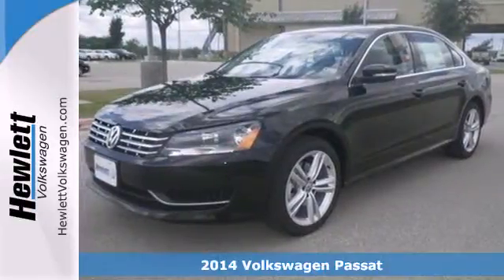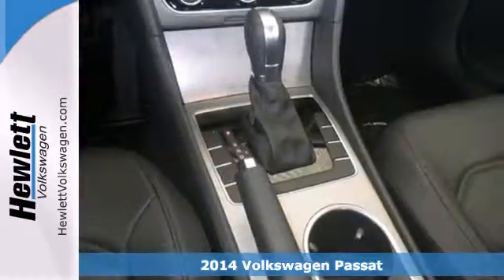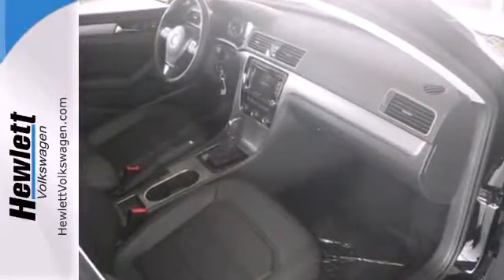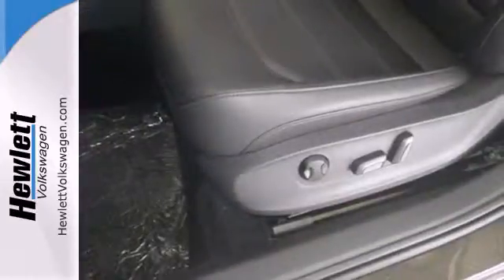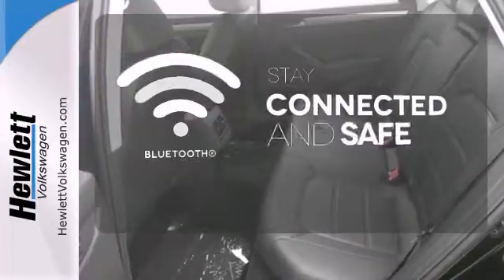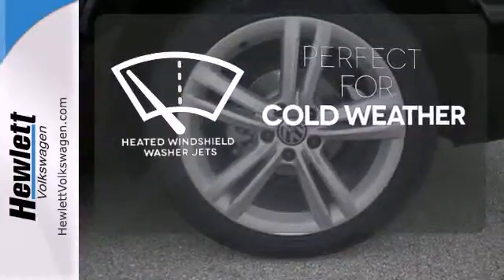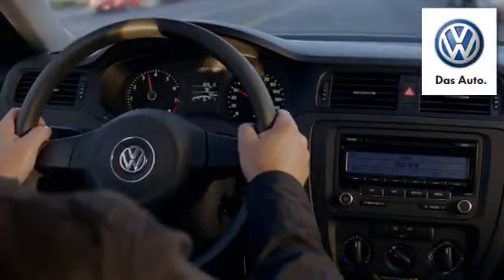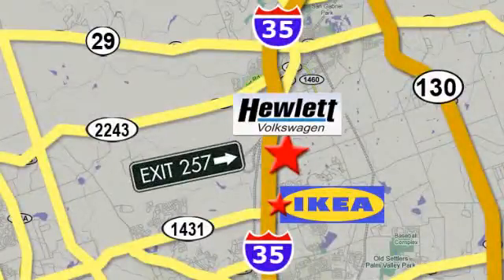2014 Volkswagen Passat Austin Round-Rock Georgetown, TX V14121 - SOLD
Year: 2014
Make: Volkswagen
Model: Passat
Trim: 2.0L TDI SE w/Sunroof
Engine: 2.0L 4 cyls Diesel
Transmission: Automatic 6-Speed
Color: Black
Interior: Titan Black
Stock #: V14121

Address:
7951 Hewlett Loop Road